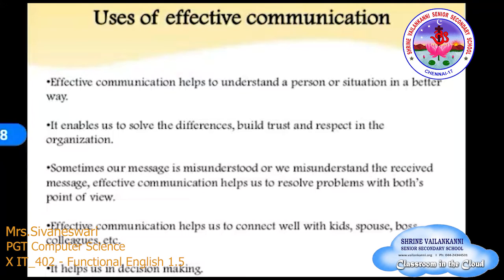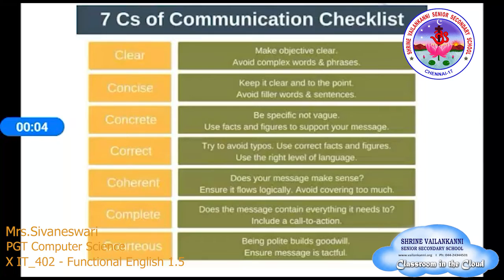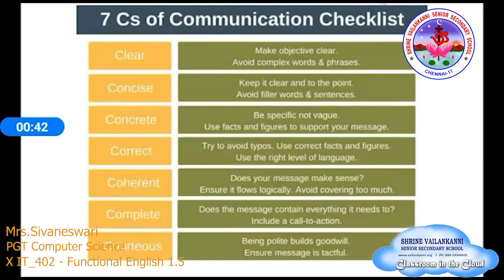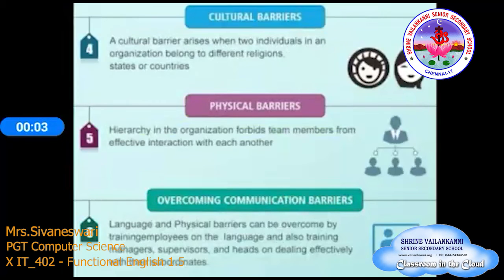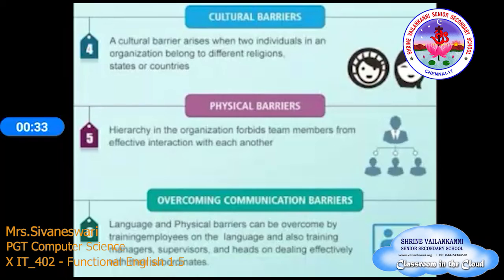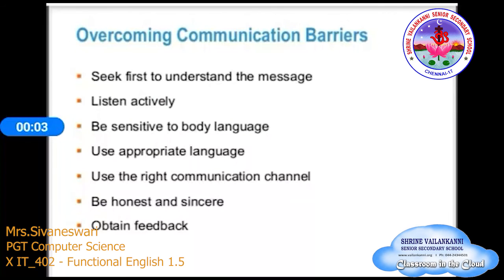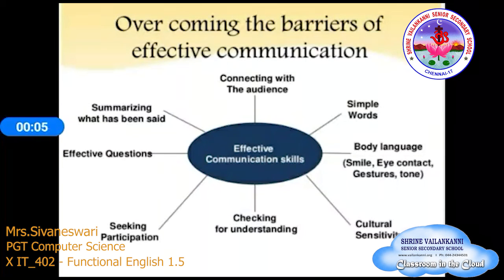SVSSS X IT 402 - Functional English 1.5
Duration: 06m18s

Lesson Description:
UNIT 1: Functional English:
Effective communication and it's uses, 7Cs for effective communication, barriers in effective communication,overcoming the barriers to provide effective communication.